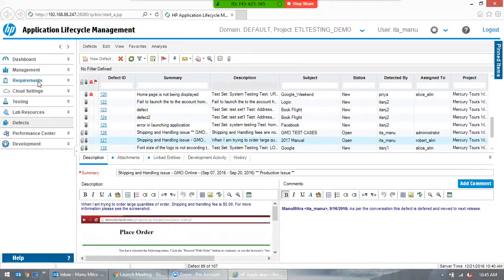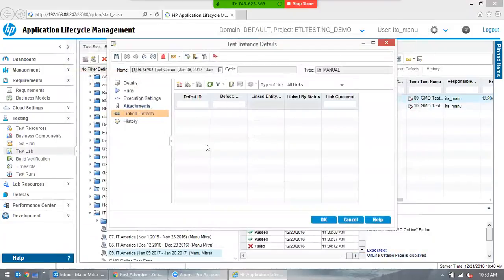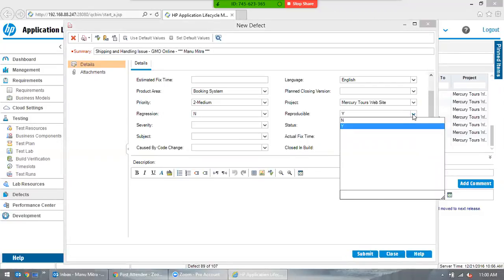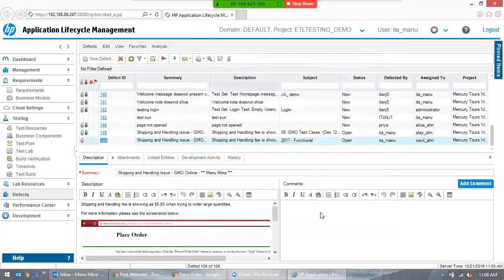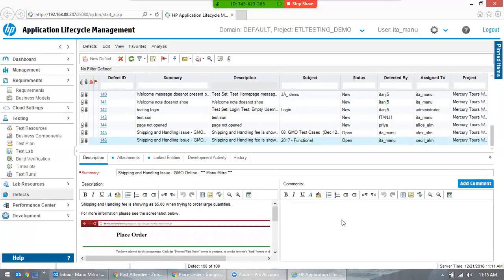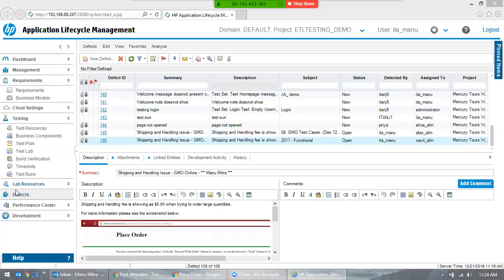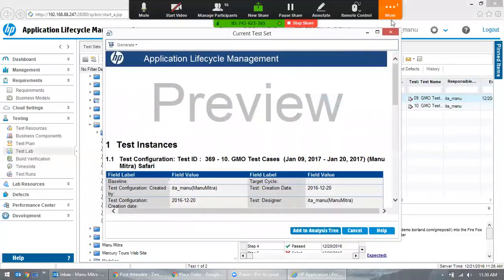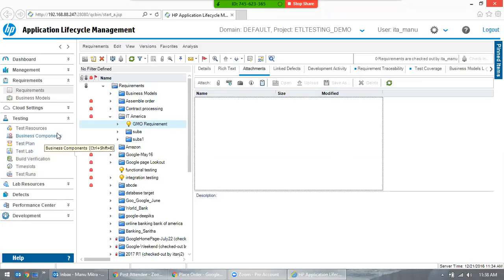07. QA Class by Manu (Jan 09, 2017 - Jan 20, 2017)